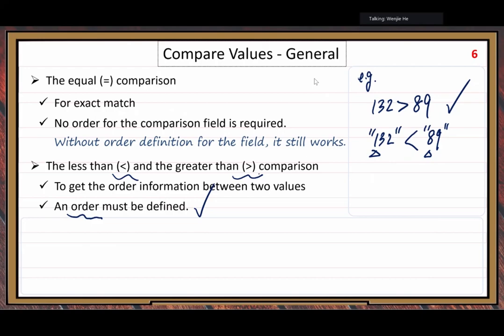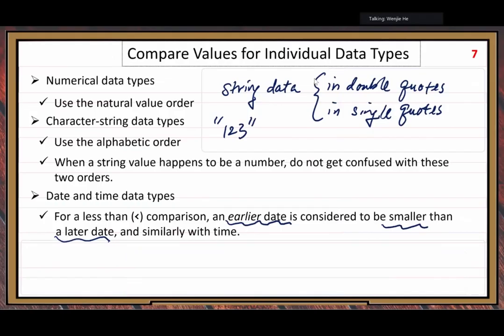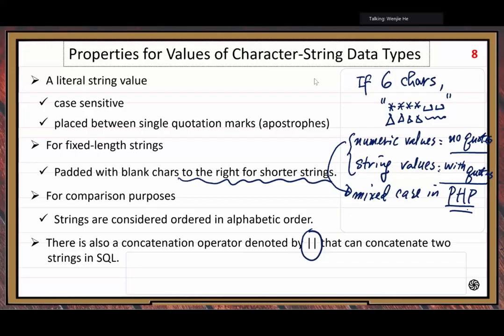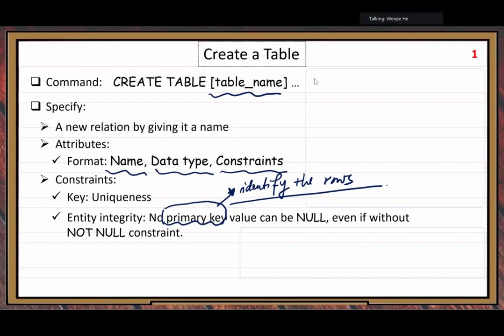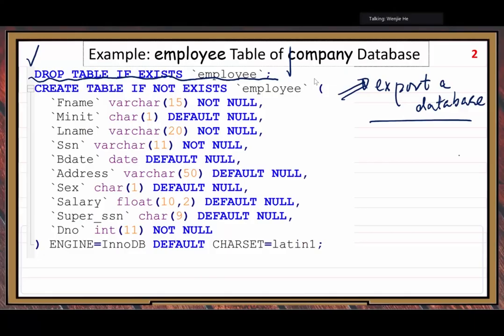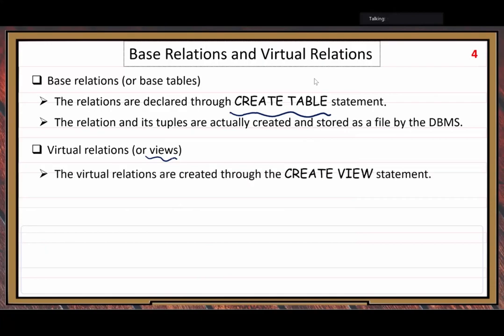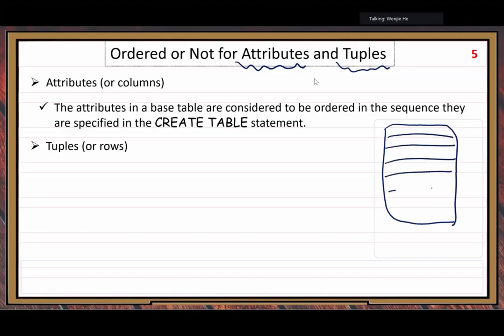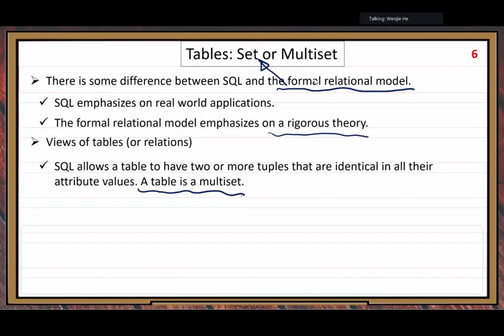CS4610FS25Module3CVidProc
This video is for teaching at UMSL: CS4610, Fall 2025, Module 3 Part C. Concepts for SQL Table